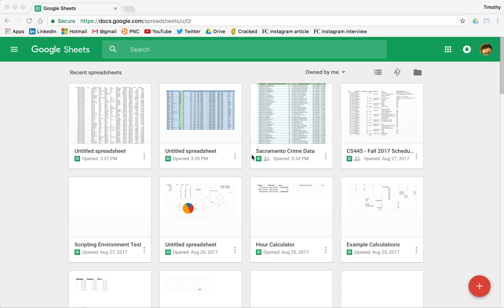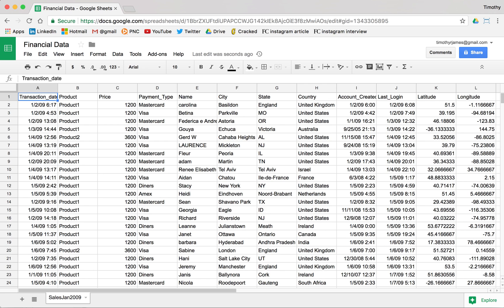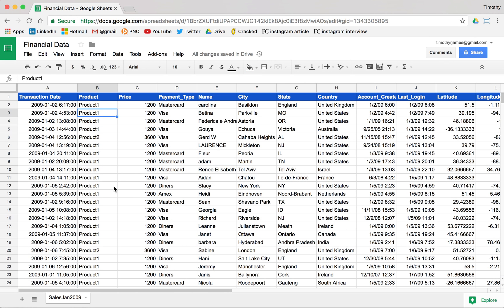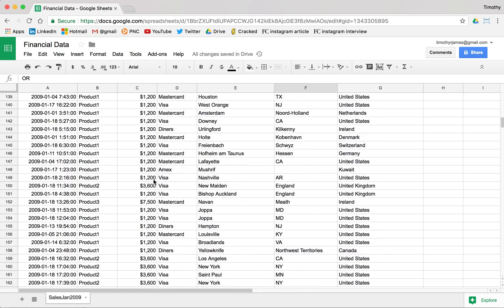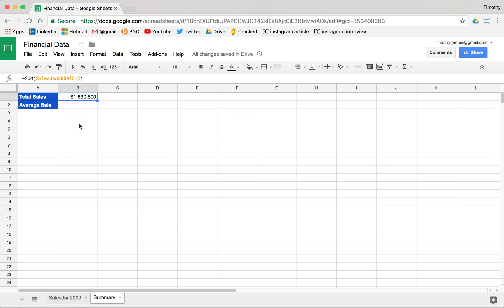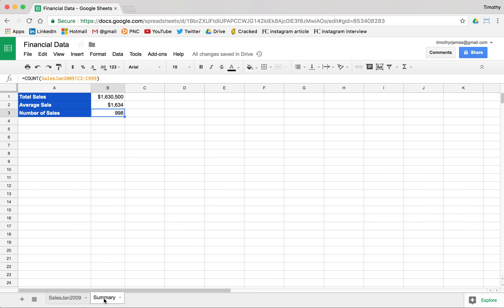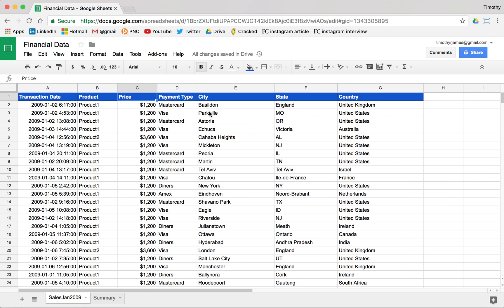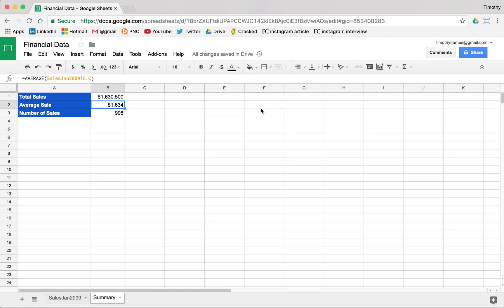Importing and Exporting Exercise: Introduction to Programming with Google Sheets 03-G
In this video we walk through an exercise of importing a CSV file, formatting it and modifying it for our spreadsheet, and outputting those results to a PDF for simple sharing.